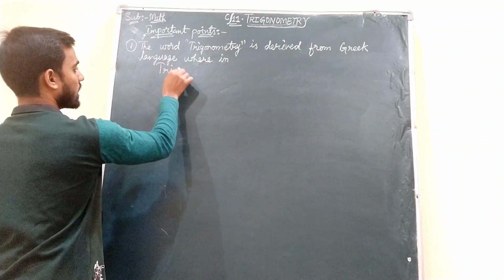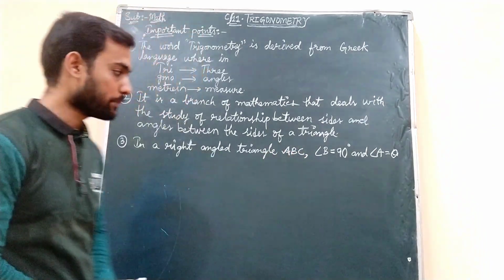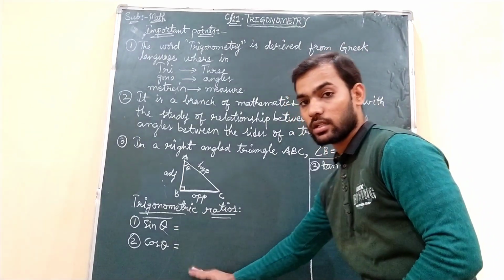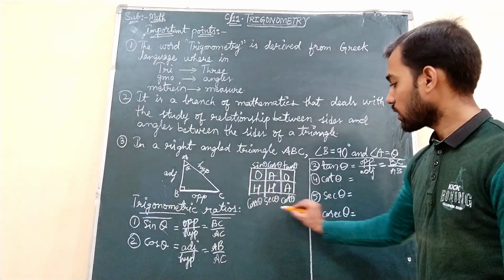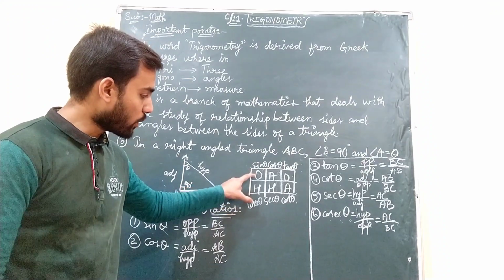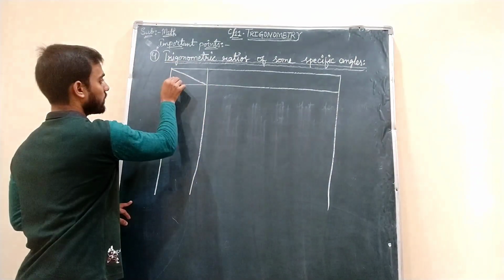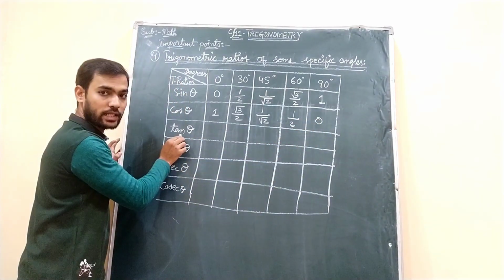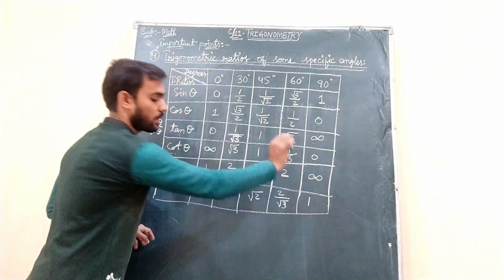Chapter/11.Trigonometry(Introduction,T.Ratios of sides of triangle,T.Ratios of some specific angles)